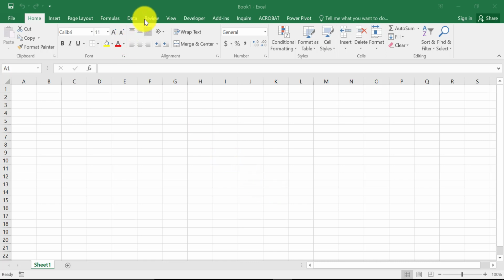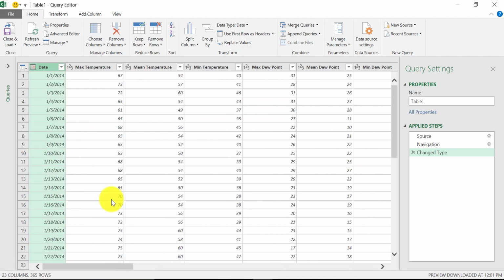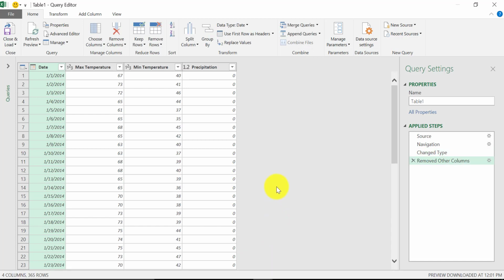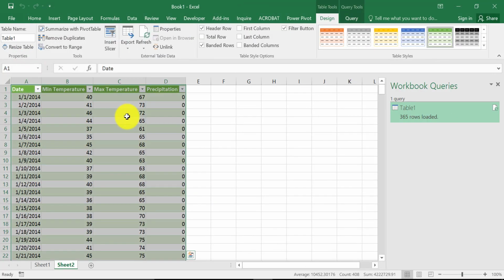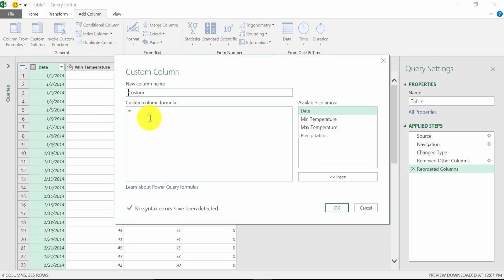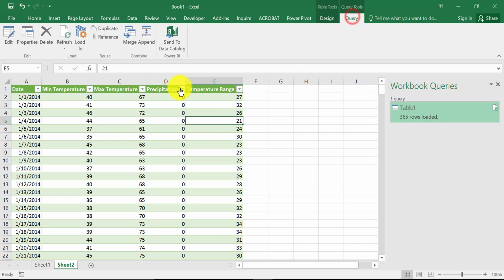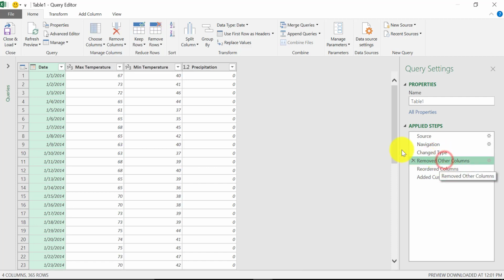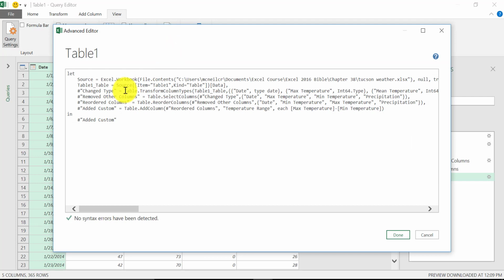Excel - - Get & Transform - - A Simple Query - - Walkenbach Chap 38